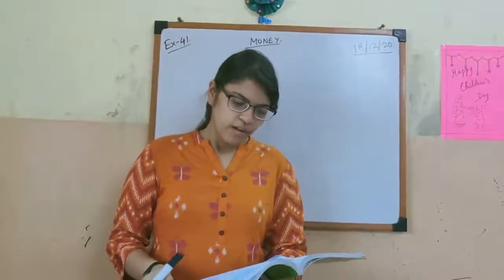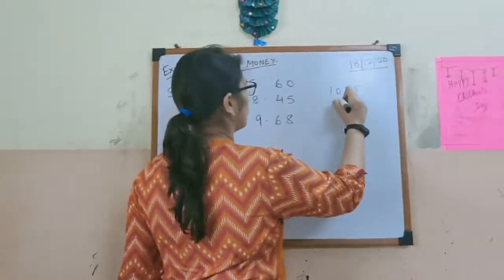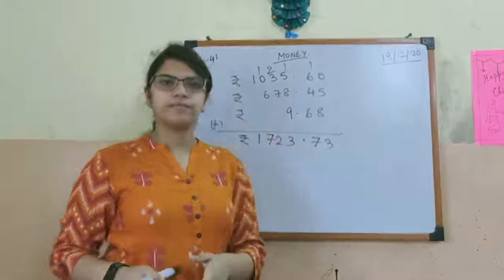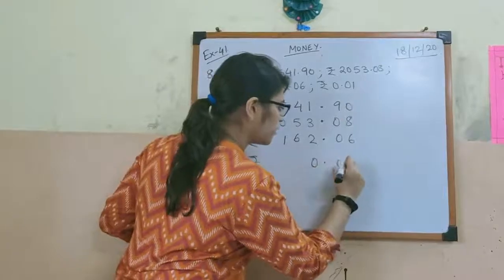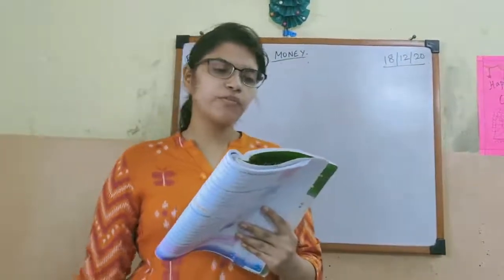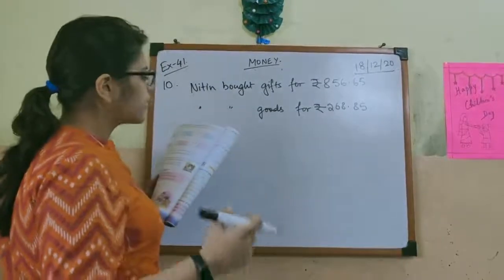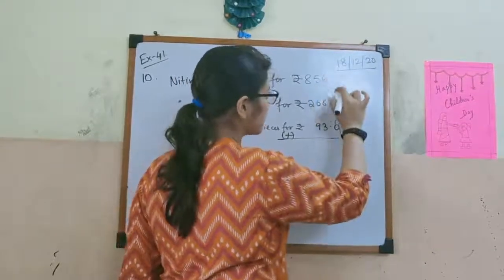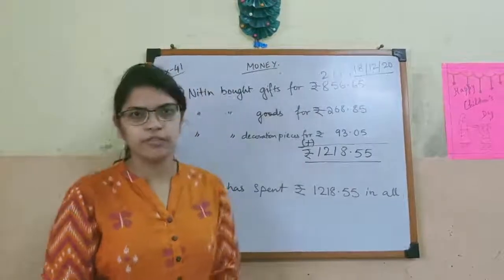Class IV_Money_Ex-41_R.S.Aggarwal